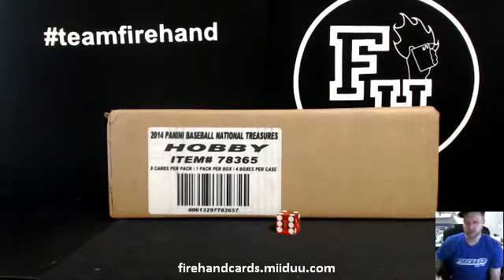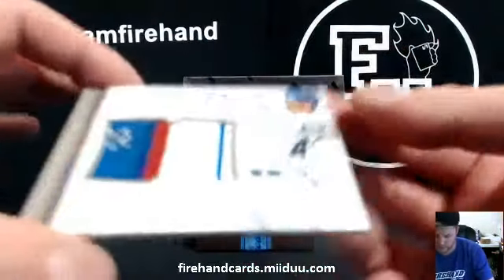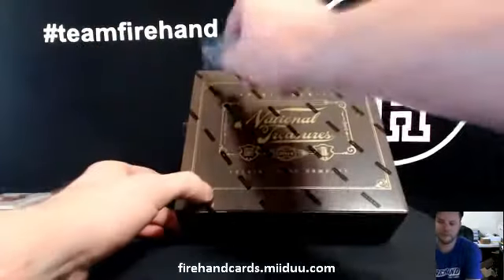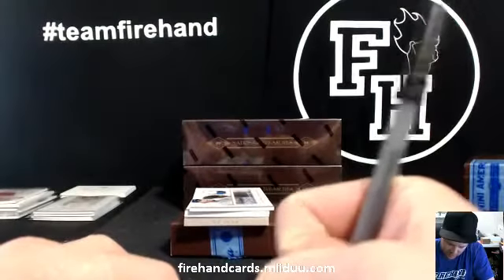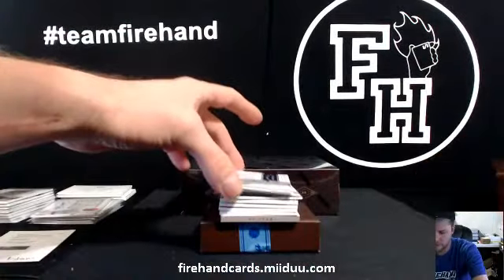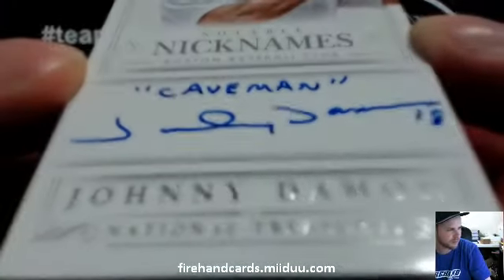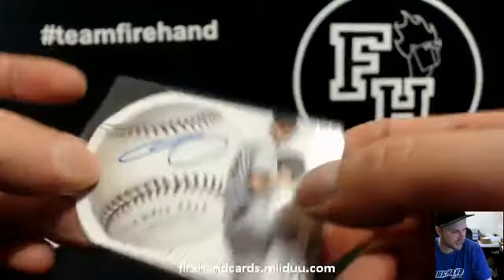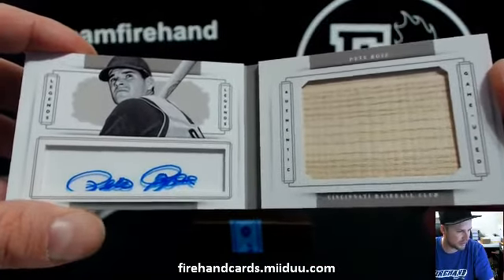RT #16 ~ 2014 National Treasures Baseball 4 Box Case Break ~ 1/16/15